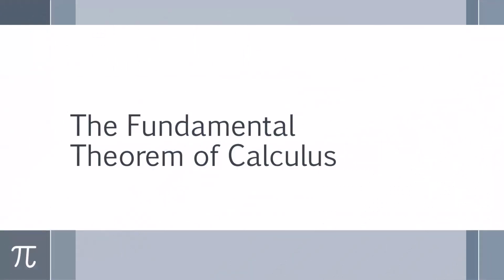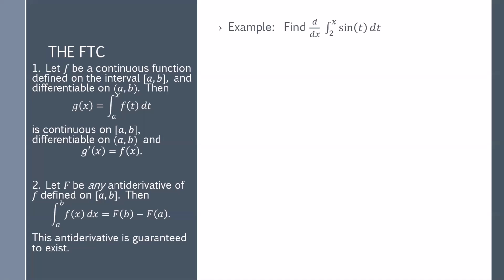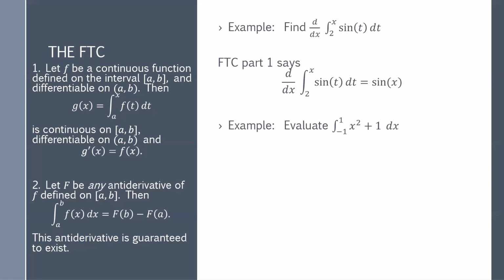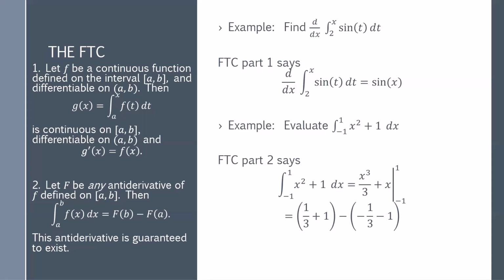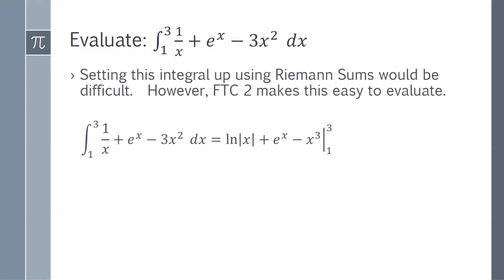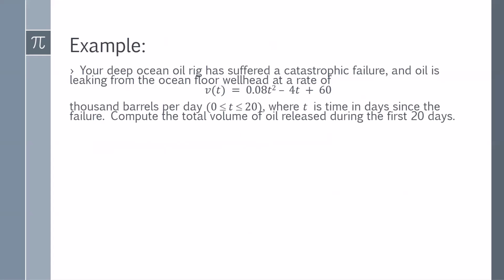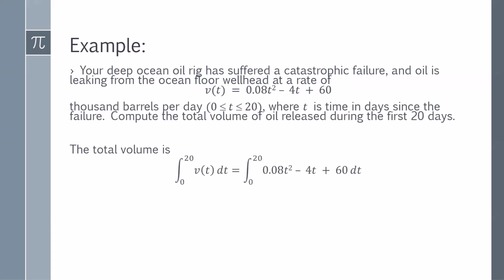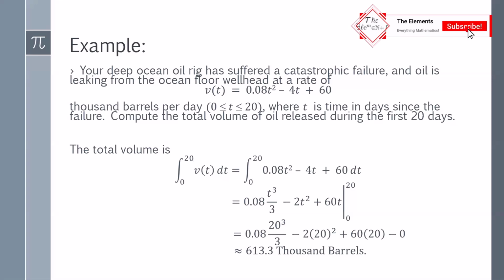The Fundamental Theorem of Calculus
In this video we will see the connection between derivatives, antiderivatives and the definite integral. This important theorem is known as the Fundamental Theorem of Calculus.